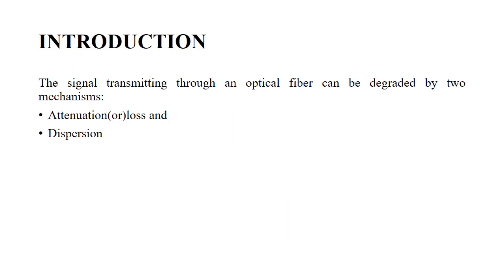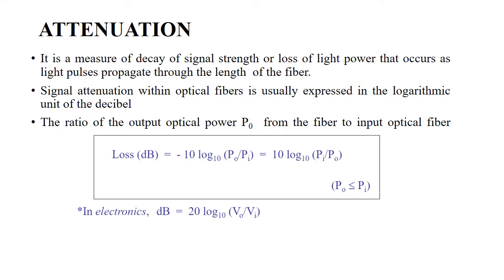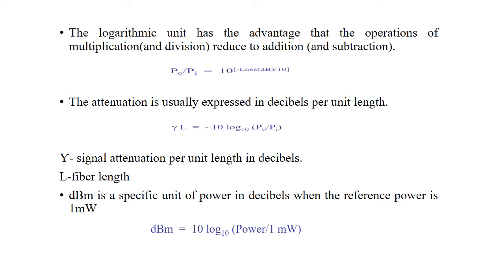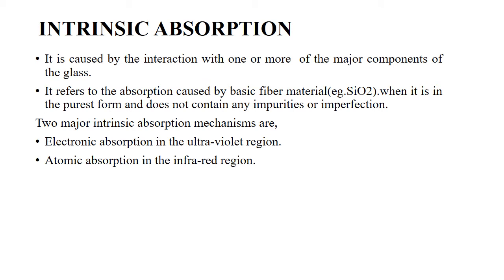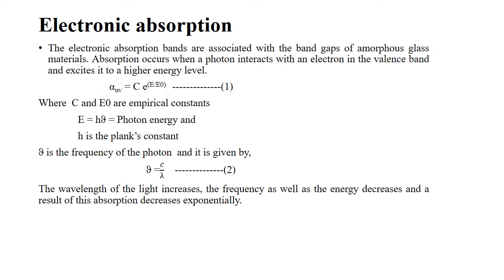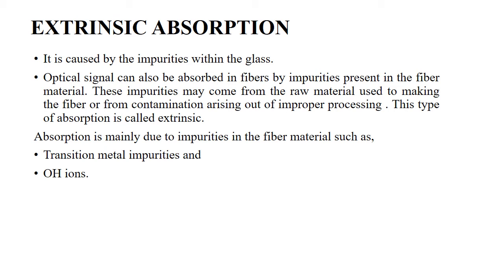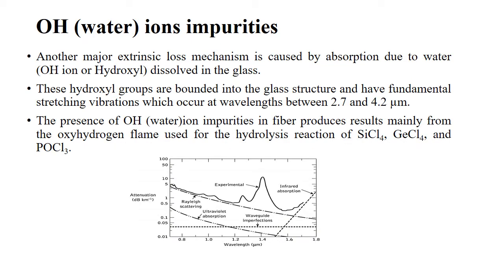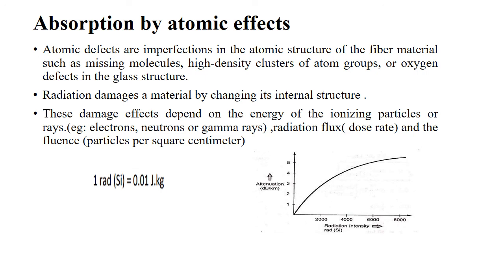MAMSE|OPTICAL COMMUNICATION|UNIT 2-TRANSMISSION CHARACTERISTICS OF OPTICAL FIBERS|PART 1